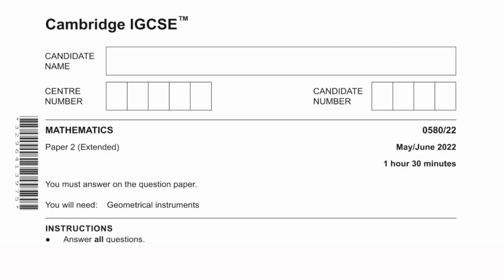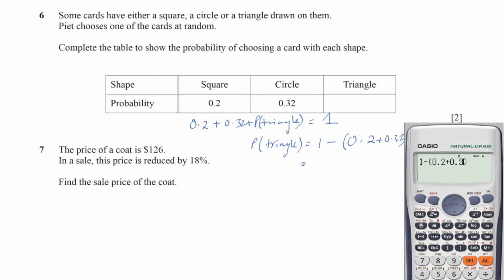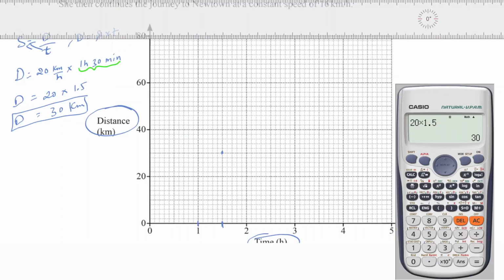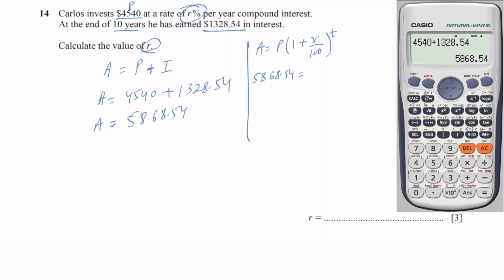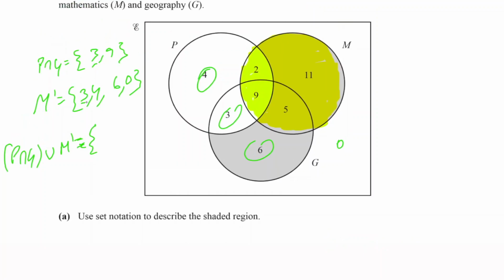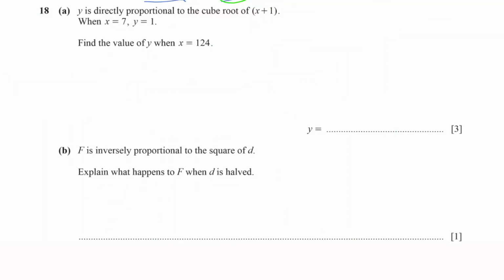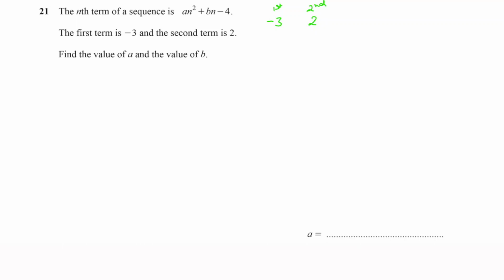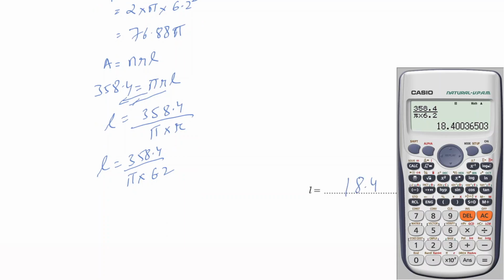0580/22/m/j/22 Solved IGCSE Mathematics(Extended) Marking Scheme 0580/22/MAY/JUNE/2022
0580/22/m/j/22 Solved IGCSE Mathematics(Extended) Marking Scheme 0580/22/MAY/JUNE/2022

Time code 0:00
- Q 1 0:31
- Q 2  1:49
- Q 3  3:33
- Q 4  6:09
- Q 5  6:40
- Q 6  10:35
- Q 7  12:31
- Q 8  13:43
- Q 9  14:41
- Q 10  17:06
- Q 11  18:45
- Q 12  19:45
- Q 13  29:36
- Q 14  33:56
- Q 15  40:05
- Q 16  41:33
- Q 17  51:05
- Q 18  59:44
- Q 19  1:04:55
- Q 20  1:08:42
- Q 21  1:11:41
- Q 22  1:15:03
- Q 23  1:20:11